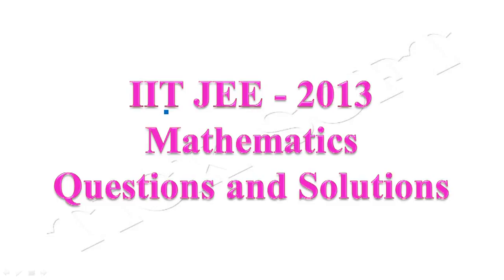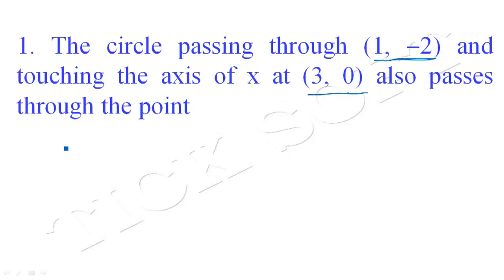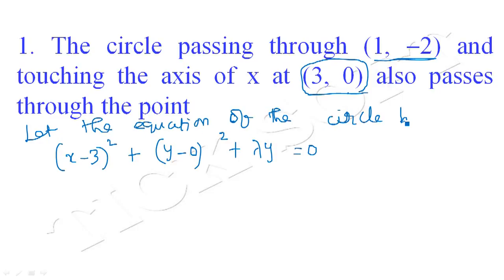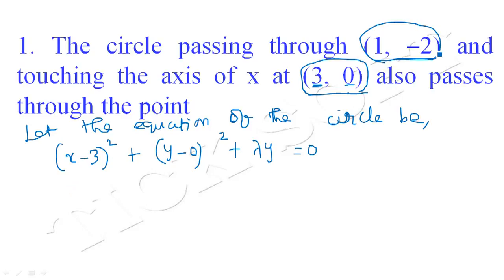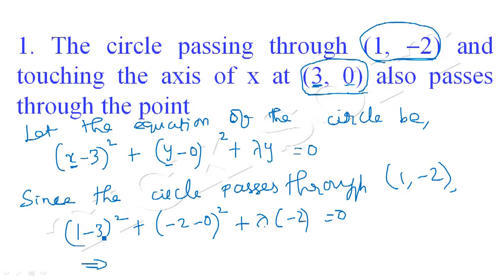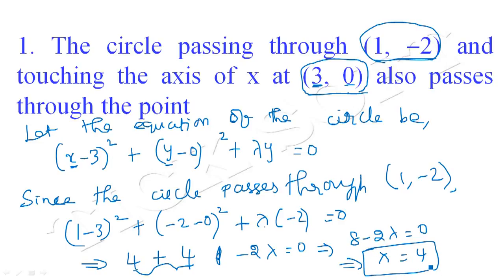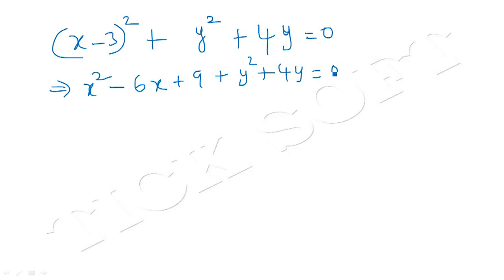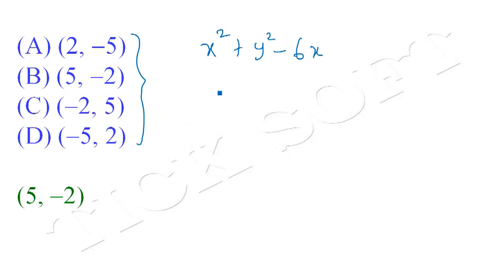IIT Maths | Question Bank | Previous Year 2013